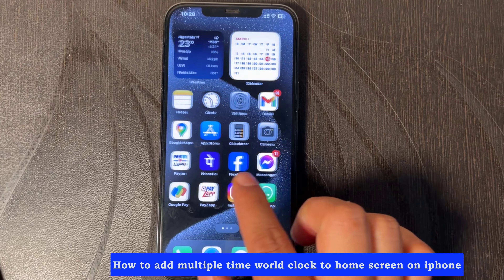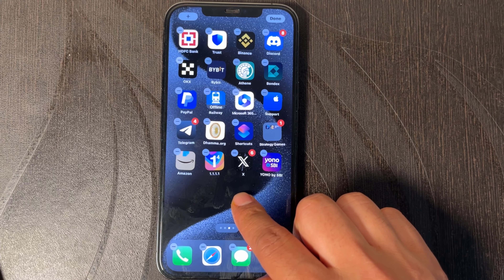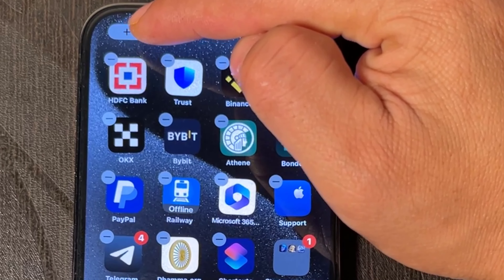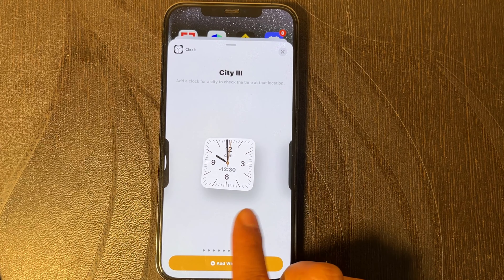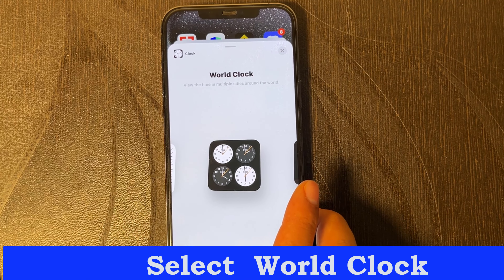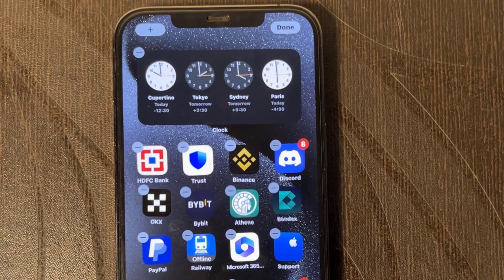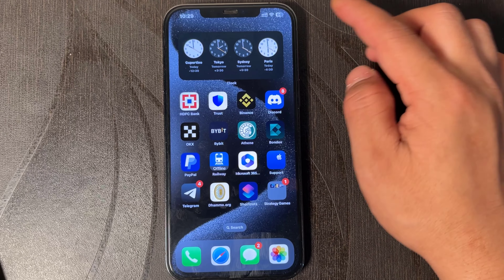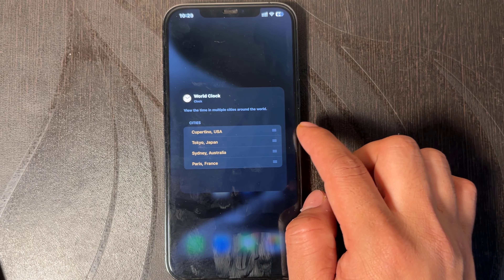How to add a World Clock to my iphone Home Screen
How to show multiple clocks on my Iphone 13
How to get a dual clock on my lock screen
how to add multiple time world clocks to the home screen on an iphone
Touch and hold a space on your home screen until all apps start shaking
Tap the plus button (+) from top left
Then click on Clock
Select  World Clock
Tap Add Widget
Now the World Clock is added to my home screen
Now, if you want to change the country, hold the world clock up
Now select your country